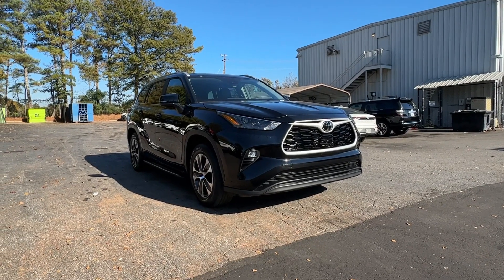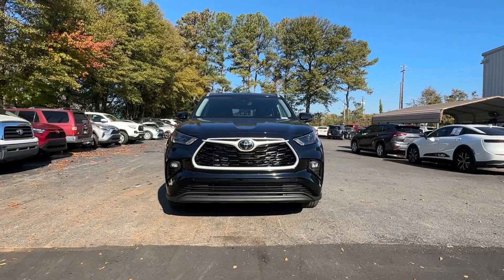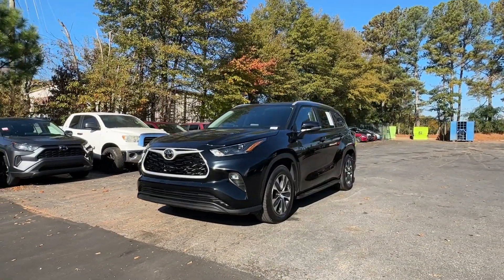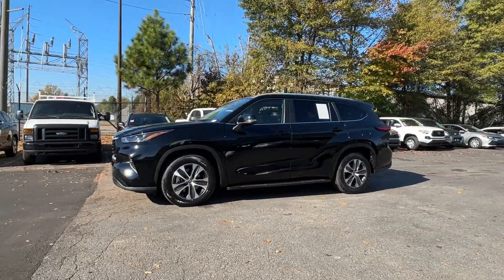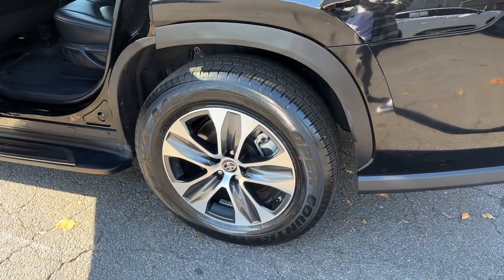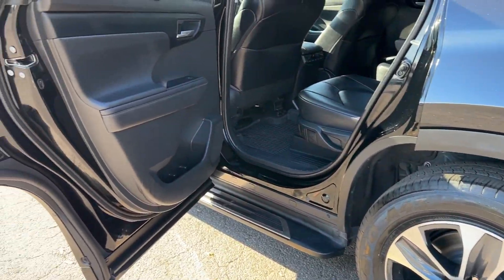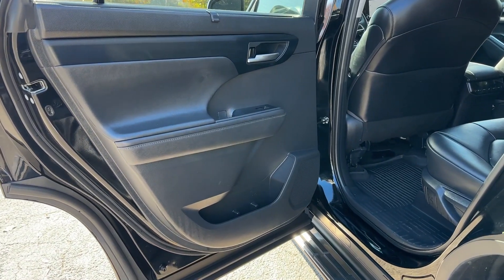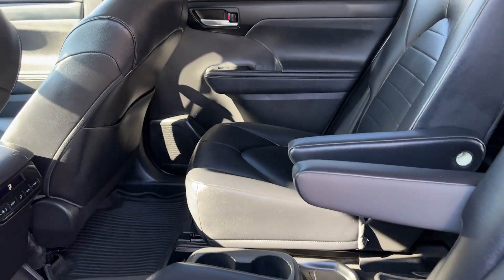2023 Toyota Highlander Marietta, Smyrna, Kennesaw, Roswell, Sandy Springs PS034197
Midnight Black Metallic Used 2023 Toyota Highlander XLE available in 750 Cobb Pkwy SE, Marietta, Georgia at Marietta Toyota. Servicing the Marietta, Smyrna, Kennesaw, Roswell, Sandy Springs, GA area.

Marietta Toyota
750 Cobb Pkwy SE

Marietta Toyota is committed to providing a fully safe and transparent buying experience our customers deserve. We are a family owned and operated business. We treat each and every customer like you are family and a neighbor. Thats Because you are!! CARFAX One-Owner.br2023 Toyota Highlander Midnight Black Metallic XLE TOYOTA CERTIFIED PRE OWNED: BUY WITH CONFIDENCE! BLUETOOTH HANDS-FREE BACK UP CAMERA TOYOTA SAFETY SENSE-P (TSS-P): PRE-COLLISION SYSTEM with PEDESTRIAN DETECTION LANE DEPARTURE ALERT 3rd row seats: split-bench 6 Speakers ABS brakes Active Cruise Control All Weather Floor & Cargo Liner (TMS) Alloy wheels AM/FM radio: SiriusXM Auto High-beam Headlights Auto-dimming Rear-View mirror Automatic temperature control Brake assist Bumpers: body-color Cargo Cross Bars (TMS) Dual front side impact airbags Electronic Stability Control Emergency communication system: Safety Connect (up to 10-year trial subscription) Exterior Parking Camera Rear Front dual zone A/C Fully automatic headlights Garage door transmitter: HomeLink Heated door mirrors Heated Front Bucket Seats Heated front seats Illuminated entry Leather Shift Knob Leather steering wheel Low tire pressure warning Outside temperature display Overhead airbag Overhead console Paint Protection Film (TMS) Power door mirrors Power driver seat Power Liftgate Power moonroof Power passenger seat Power windows Protection Package #3 (TMS) Radio: 8 Toyota Audio Multimedia Rear air conditioning Rear window defroster Rear window wiper Reclining 3rd row seat Remote keyless entry Running Boards (TMS) Security system SofTex Seat Trim Speed control Speed-sensing steering Spoiler Steering wheel mounted audio controls Traction control Turn signal indicator mirrors Wheels: 18 Machined-Finish Alloy.brbr2023 Toyota Highlander XLE 4D Sport Utility 8-Speed Automatic 2.4L I4 PDI Turbocharged DOHC 16V LEV3-SULEV30 265hpbrbrMARIETTA TOYOTA: Family Owned & Operated Since 1975 | Family Friendly Customer Service for over 40 Years! Marietta Toyota is located 3 miles north of the new SunTrust Stadium at 750 Cobb Pkwy South in Marietta GA. ** Call us today to schedule your test drive at (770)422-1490 or visit us ** Servicing all areas but especially love our neighbors in Kennesaw Roswell Powder Springs Dallas Hiram Paulding county East Cobb Smyrna Austell Vinings Atlanta Fulton County Sandy Springs Mableton Acworth Woodstock Cartersville and Holly Springs.